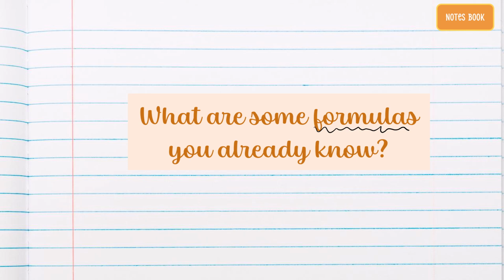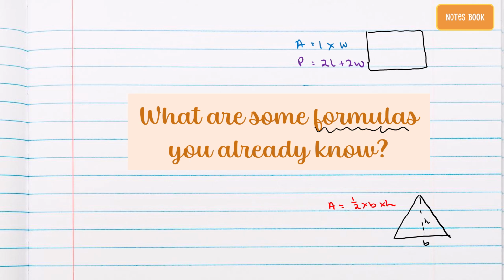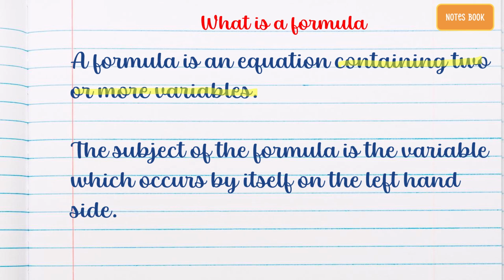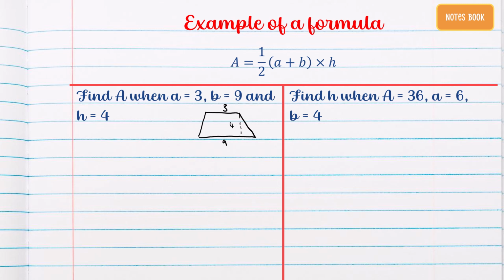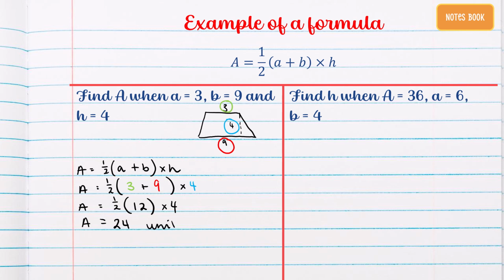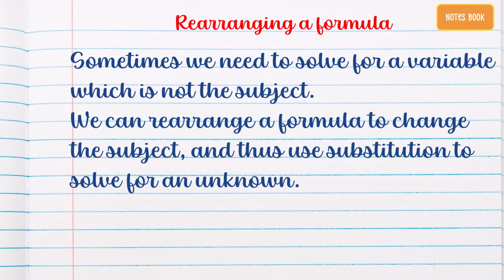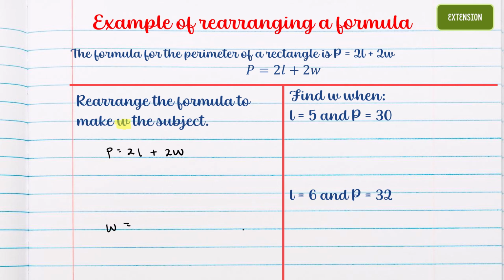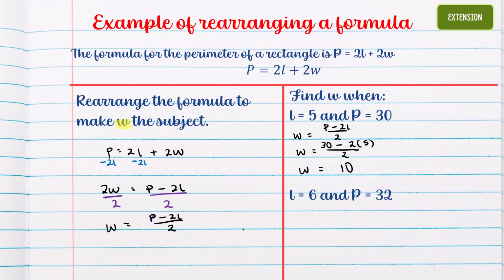Formulas and Relationships